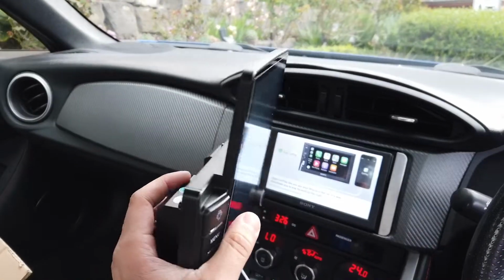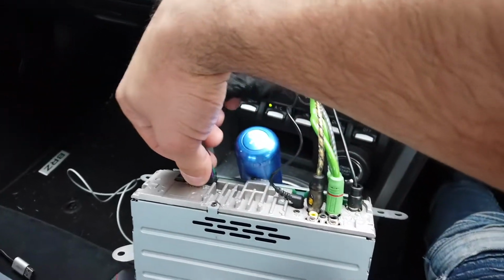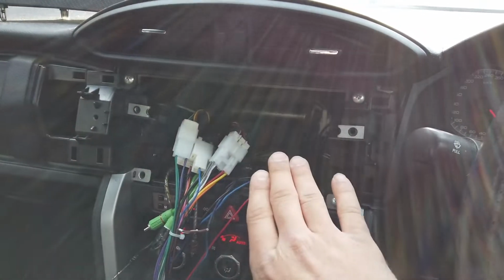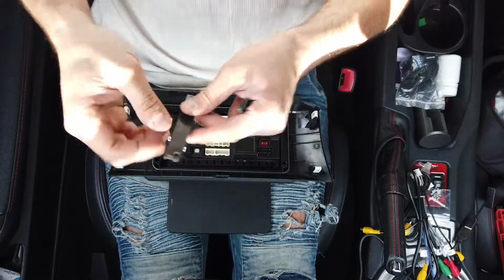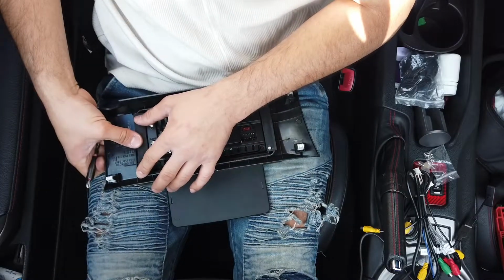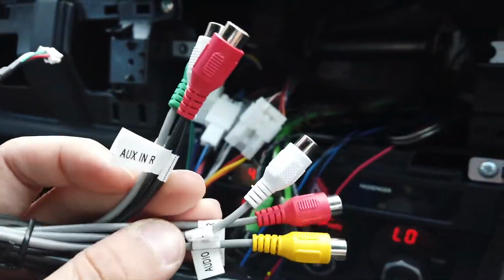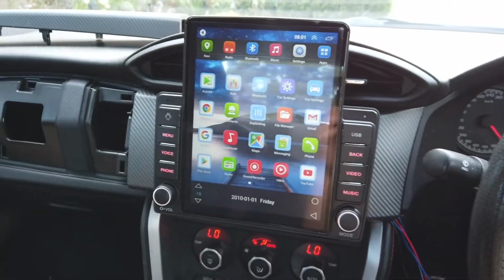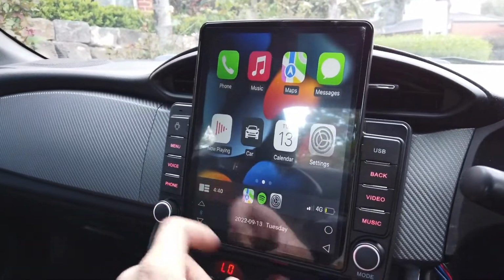Tesla-Style Screen for Subaru BRZ 2012-2016 with Apple CarPlay/Android Auto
Tesla-Style Screen for Subaru BRZ 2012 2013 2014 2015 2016 (How To Install) - Nifty City

Wireless Apple CarPlay & Android Auto also in the Tesla-Style screen.